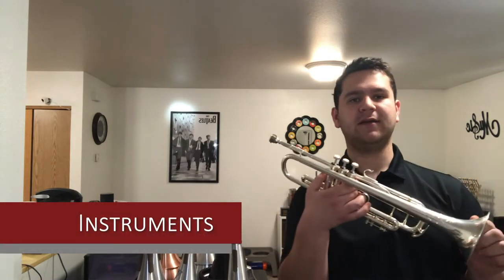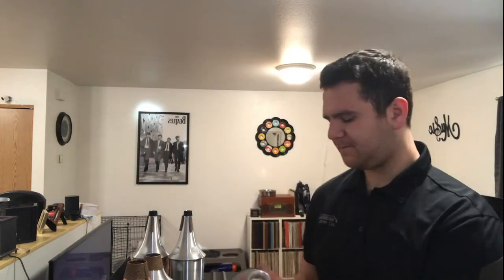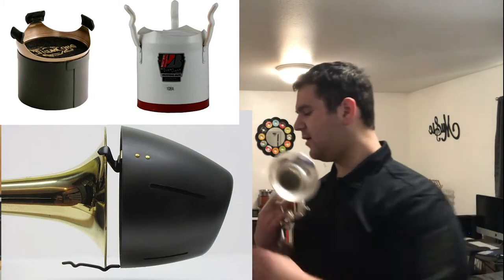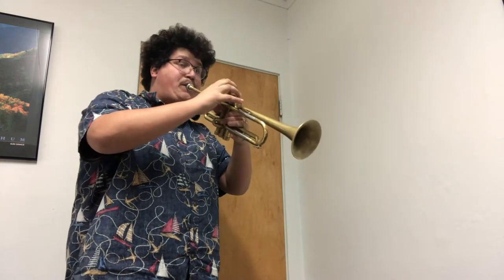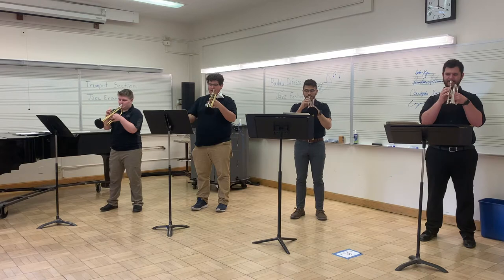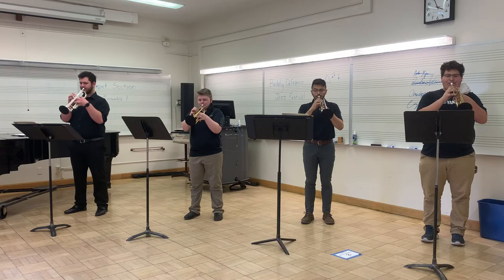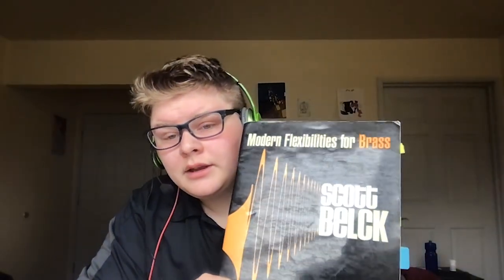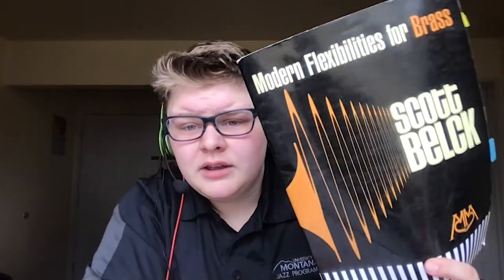Middle School Masterclass- Trumpet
The members of the trumpet section discuss essential aspects of trumpet playing in a jazz ensemble.